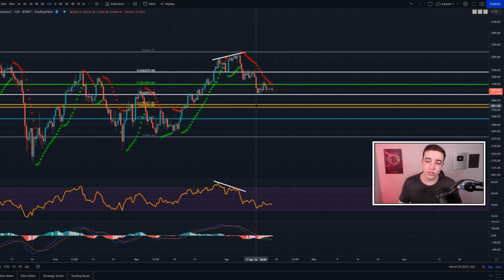NEW ETHEREUM PATTERN (watch out)!!! Ethereum Price Prediction 2022 & Ethereum News Today (ETH Price)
Timestamps:
Important Ethereum Analysis! 0:00
Ethereum VS Bitcoin! 4:24

- Crypto World -